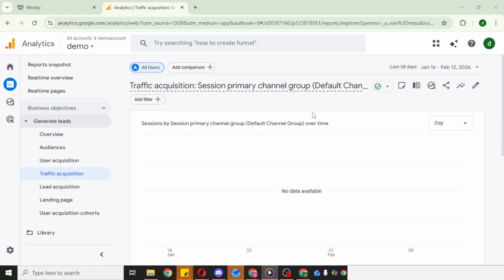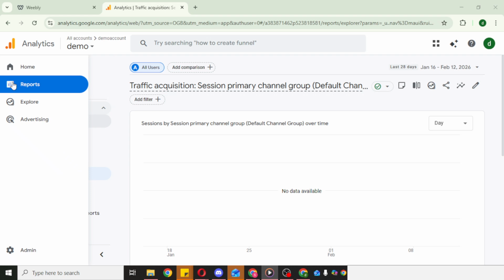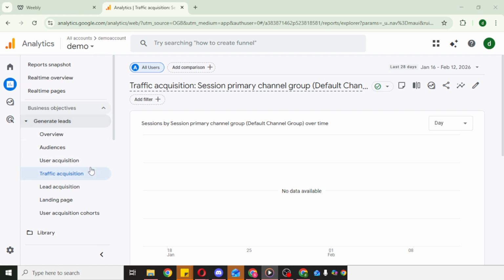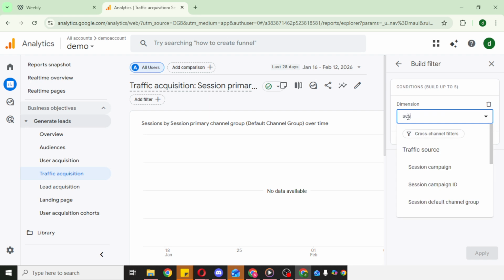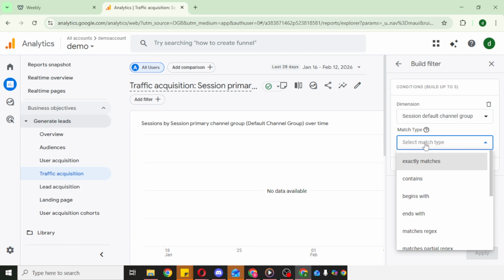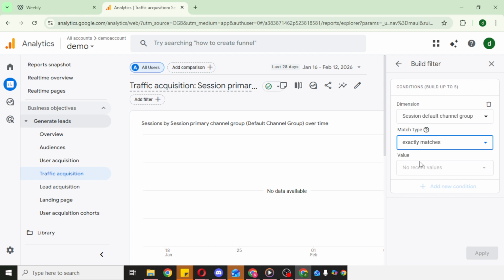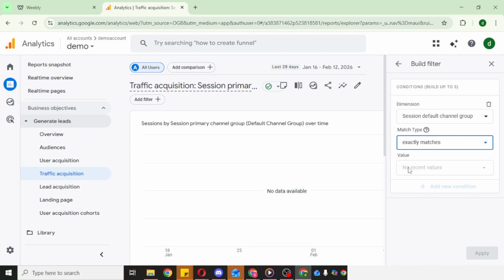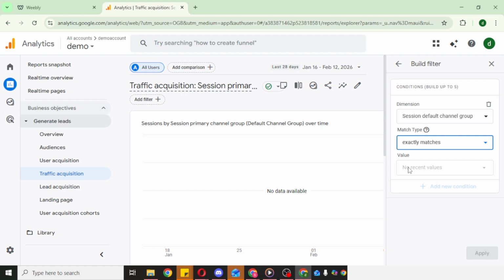How to find Google Analytics referral traffic source GA4 (full guide 2026)